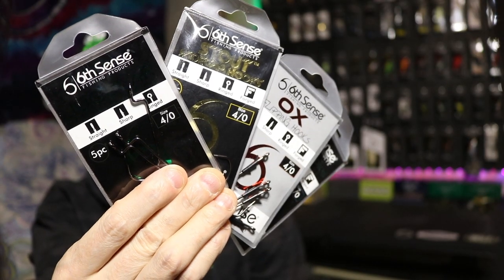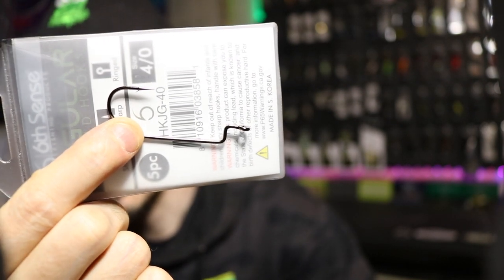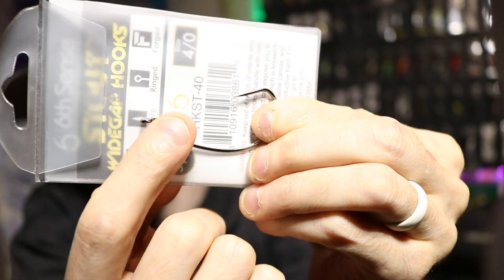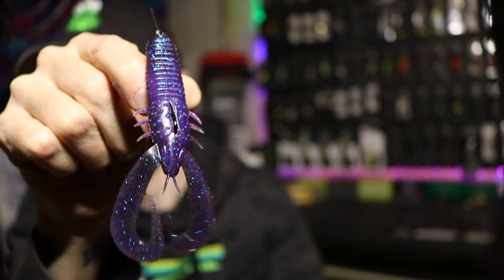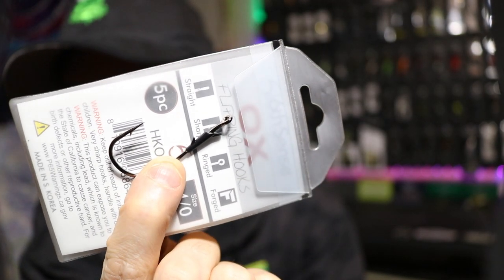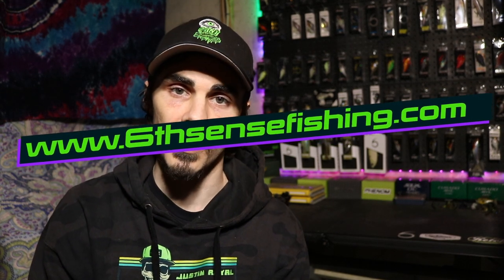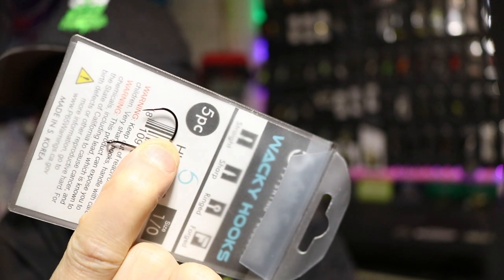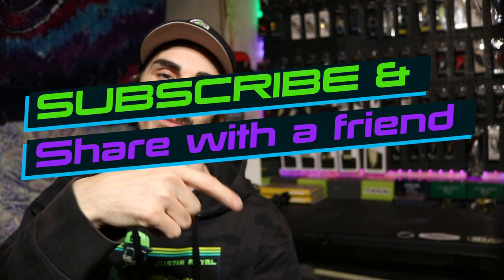Fishing Hooks: A Breakdown of What I Use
In todays video we go over my top 4 performing hooks for bass fishing and a little about when to use them.
We're on the road to 1k σяgαиι¢αℓℓу

Send me a screen shot of your order details on IG in a DM with my code being used and I will make sure to tag you in my stories on instagram for the public recognition.
SOCIAL ACCOUNTS

CAMERA GEAR

Canon EOS Rebel T6i Digital SLR with EF-S 18-55mm IS STM Lens - Wi-Fi Enabled

Joby JB01507 GorillaPod 3K Kit. Compact Tripod 3K Stand and Ballhead 3K for Compact Mirrorless Cameras or Devices up to 3K (6.6lbs). Black/Charcoal.

JOBY BallHead 5K

JOBY RangePod Smart, Aluminium Traveller Camera/SmartphoneTripod with Ball Head, Universal Smartphone Clamp and Carrying Bag, for CSC,DSLR, Mirrorless, Mobile Phones

LINKS 2 the GOODS